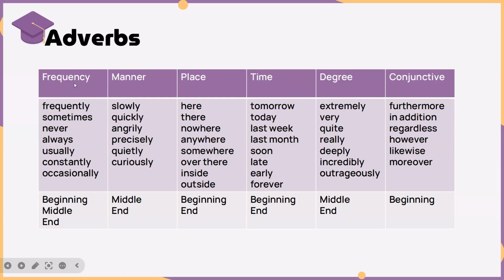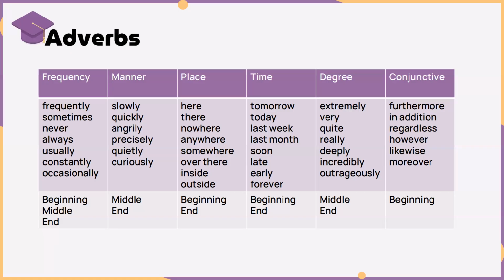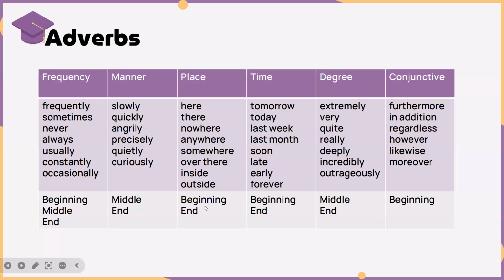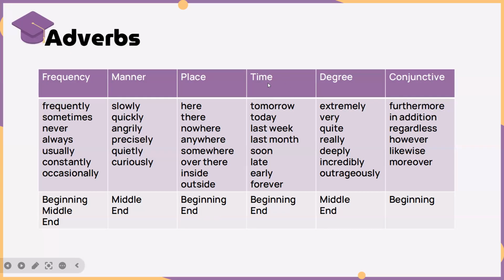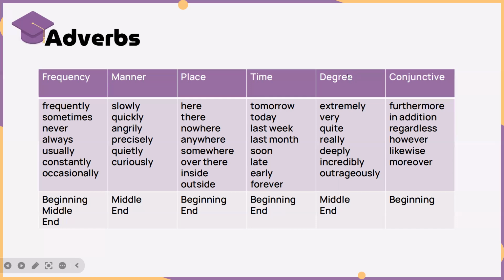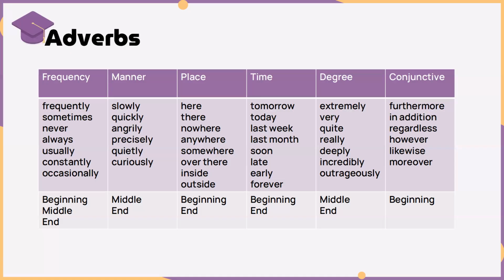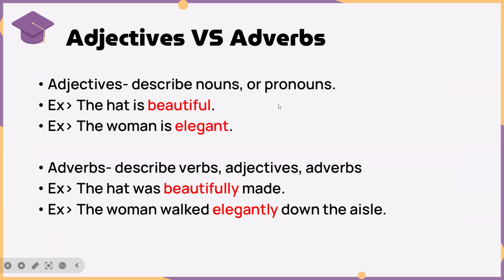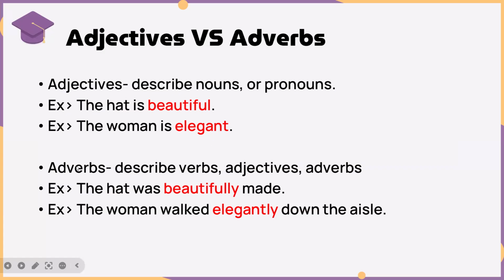Adverbs In English